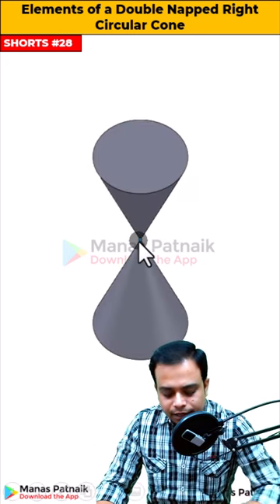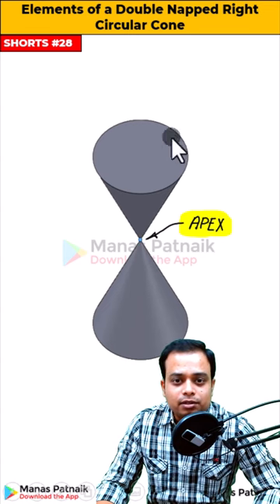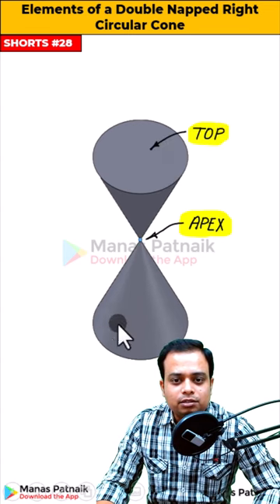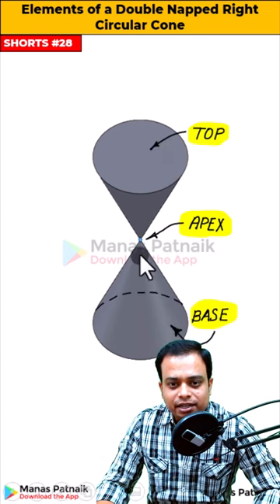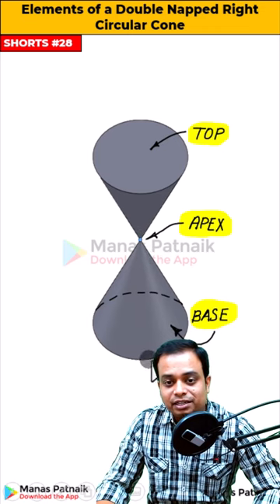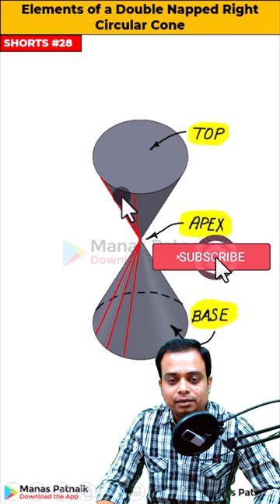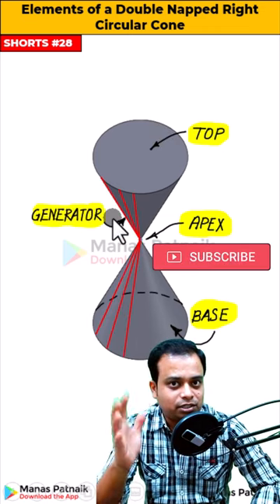Elements of a Double Napped Right Circular Cone